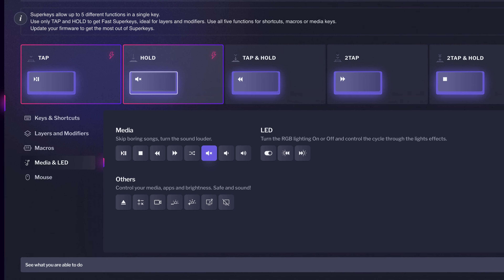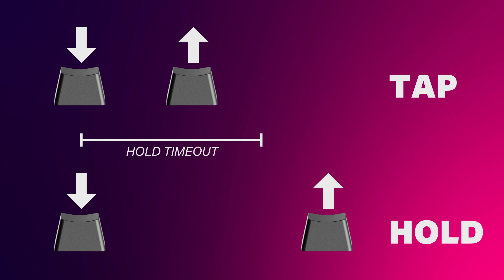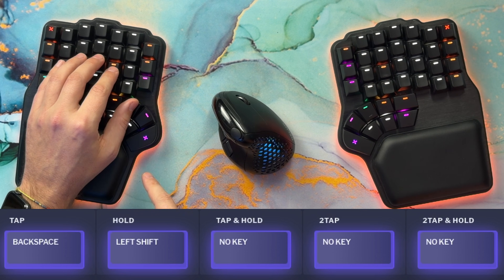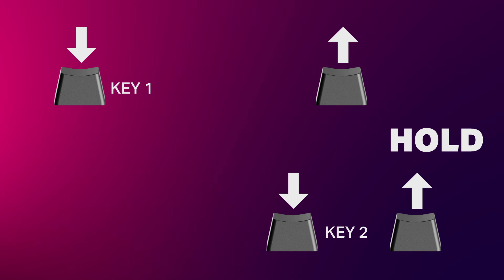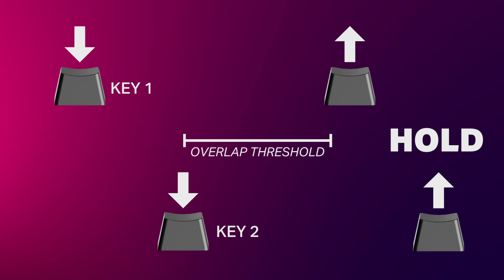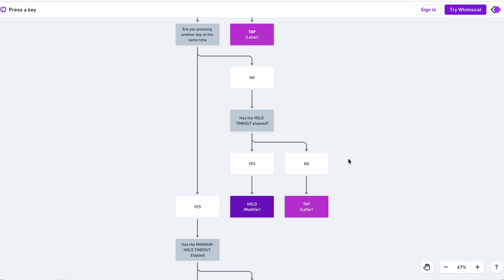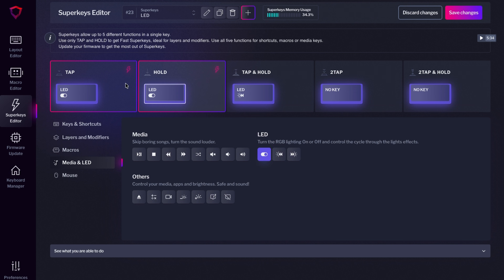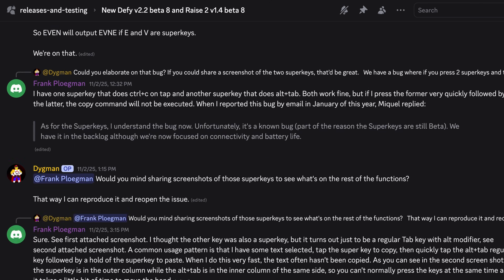How we fixed Superkeys - A development story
Superkeys spent more than four years in beta. What seemed like an easy feat turned out to be far harder than expected.

This deep dive explains why early Superkeys felt slow and unpredictable, the tricky problem of distinguishing TAP from HOLD, and how new settings have made modifiers and layers feel natural on Superkeys.

00:00 Intro
00:25 What are Superkeys?
01:07 The problem
02:52 How we fixed Superkeys
04:08 The bugfixing
05:06 Pending Minor bugs
05:27 Thank you